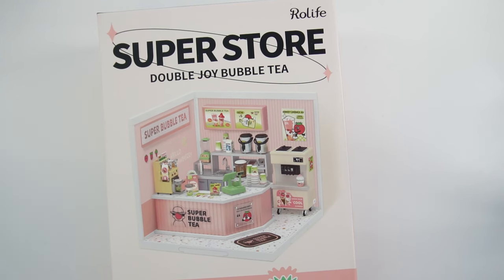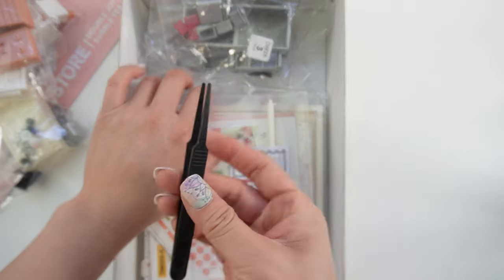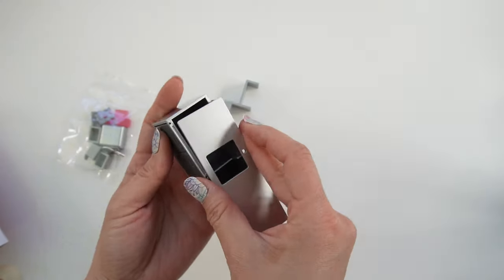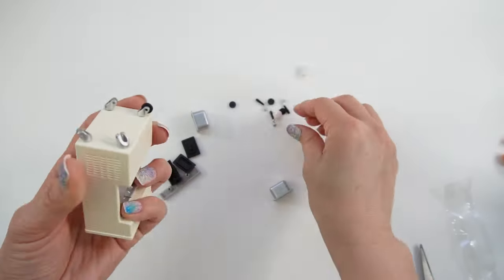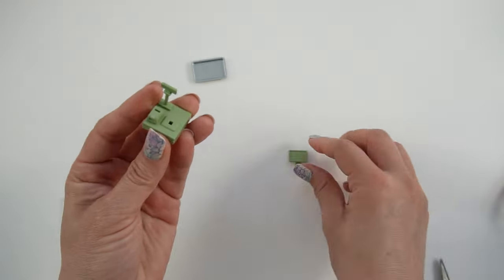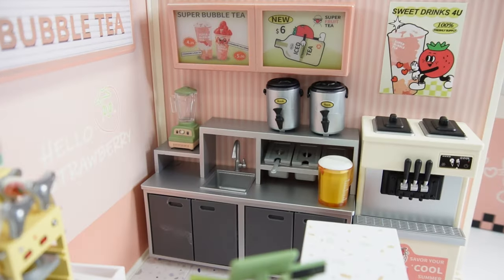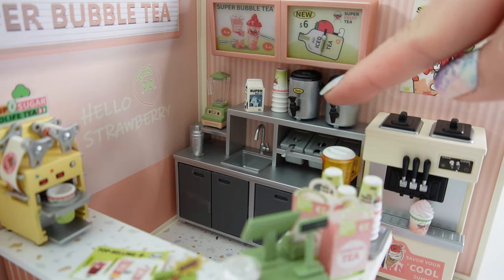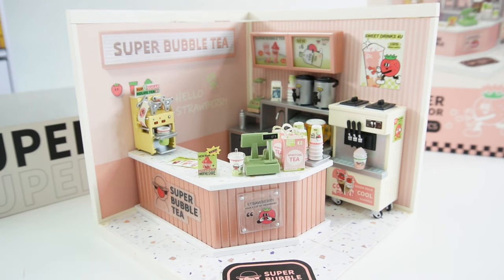Building a DIY Mini Boba Shop!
Let's build a super cute boba tea store with the Rolife bubble tea shop! This set comes with everything you need to build an adorable boba shop. The miniature house can be combined with other houses to make a village.

DIY Custom Supplies